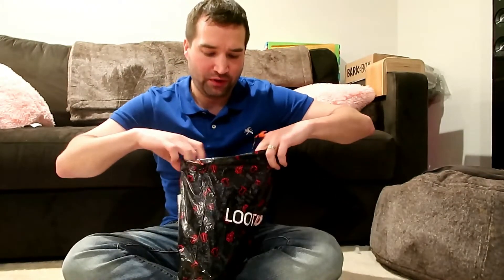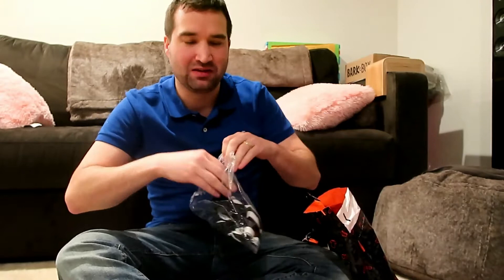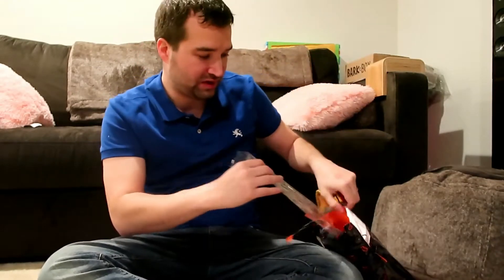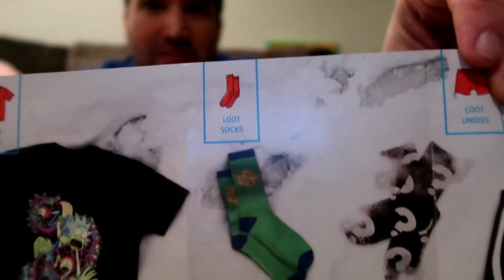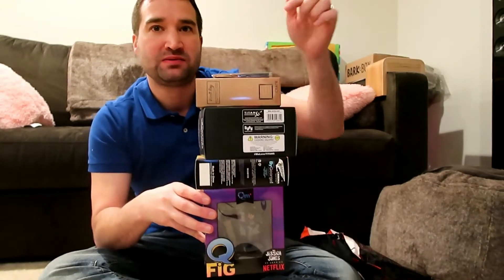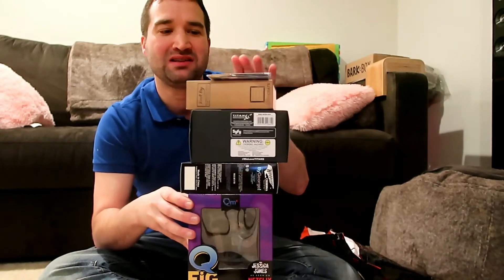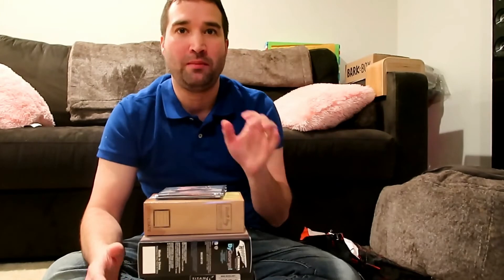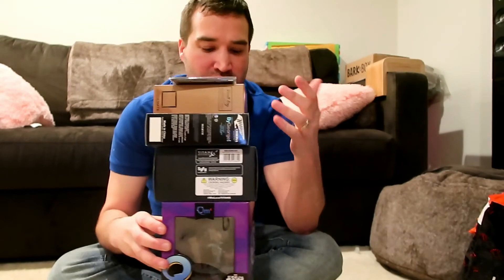LOOTWEAR Unboxing | LOOTVAULT Giveaway | January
RULES:
*Posting URL links in comments automatically go to spam and will not be counted.

This is not a sponsored video and this is from my own money.  I will be closing this giveaway at 8PM EST Sunday Jan 21st, 2018.  Winner will have two weeks to respond in order to allow me to get your info to ship the items to you.  If you don't respond I will pick another winner.